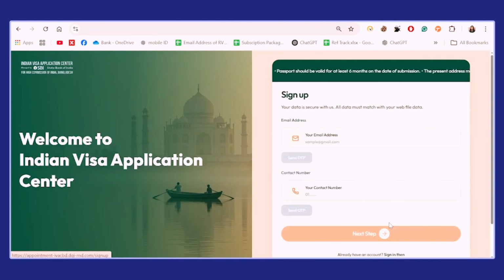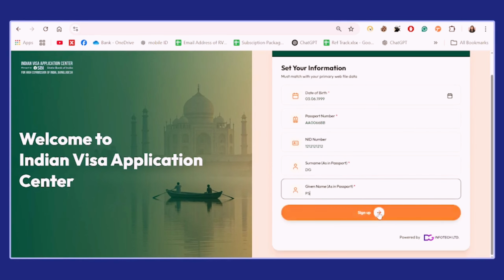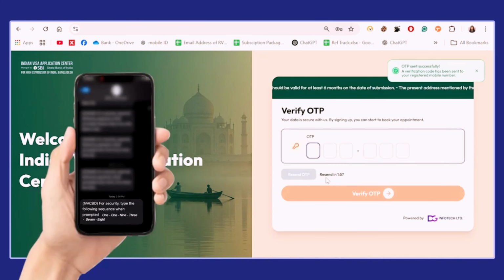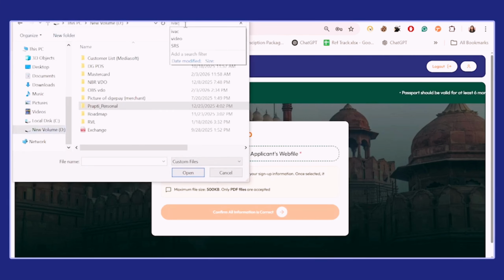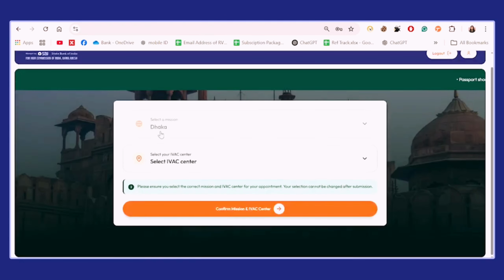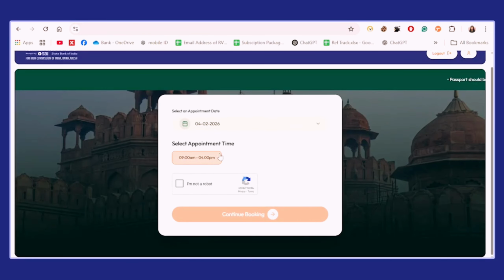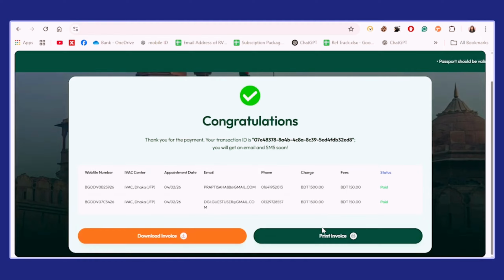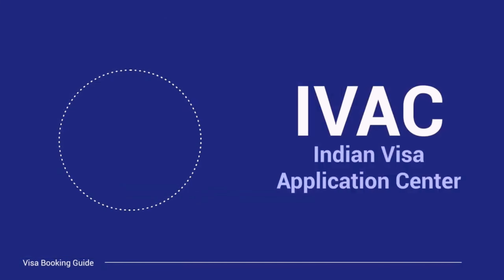Indian Visa Appointment Slot Booking 2026 | Easy & Fast Online Process from Bangladesh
If you are planning to travel to India and struggling to book your visa appointment slot, this complete guide will help you book your Indian Visa Appointment Slot easily and fast.
The Indian visa application process for Bangladesh applicants is handled through the Indian Visa Application Center (IVAC Bangladesh). Applicants must complete the online form, pay the visa fee, and then book an available appointment slot.

📝 Step-by-Step Easy Process to Book Indian Visa Slot:

1️⃣ Fill Up Online Visa Application Form
Visit the official Indian visa website and complete your visa application carefully. Double-check passport number, date of birth, and visa category.
2️⃣ Pay Visa Fee
After submitting the form, pay the required visa fee through the authorized payment method.
3️⃣ Track Payment Activation
Usually, payment activation takes 24–72 hours. Once activated, you can proceed to book the appointment.
4️⃣ Login to IVAC Portal
Go to the official IVAC Bangladesh portal and log in using your application details.
5️⃣ Select Your IVAC Center
Choose your preferred center:
1.)Dhaka
2.)Chittagong
3.)Rajshahi
4.)Khulna
5.)Sylhet

6️⃣ Choose Available Date & Time
Available appointment dates will appear on the screen. Select your preferred slot and confirm immediately.
7️⃣ Download & Print Appointment Letter
After confirmation, download the appointment confirmation letter and print it.
⚡ Pro Tips to Get Slot Fast
✔️ Check slot availability early morning (8 AM – 10 AM)
✔️ Use fast internet connection
✔️ Keep all information ready before login
✔️ Avoid peak time booking
✔️ Follow official updates regularly
📂 Required Documents for Tourist Visa:

1.)Valid Passport
2.)NID Copy
3.)Bank Statement
4.)Photo
5.)Visa Application Form

Appointment Confirmation
🎯 Why This Guide Is Important?
Many applicants fail to book slots due to high demand and technical mistakes. This guide ensures you avoid common errors and book your Indian visa appointment successfully.